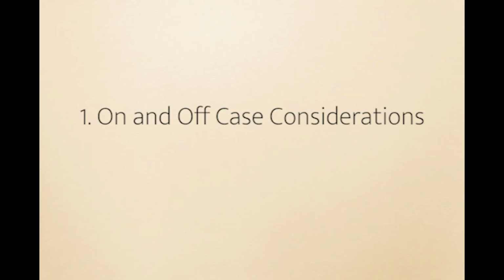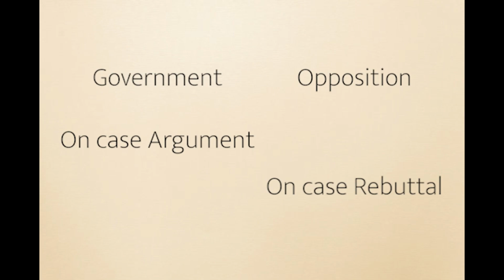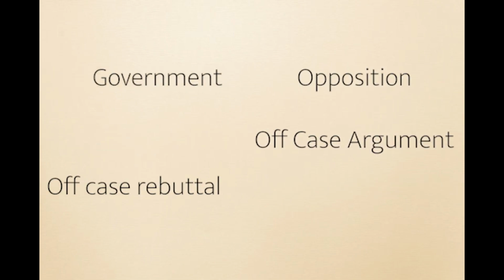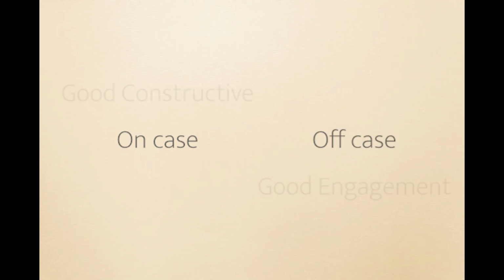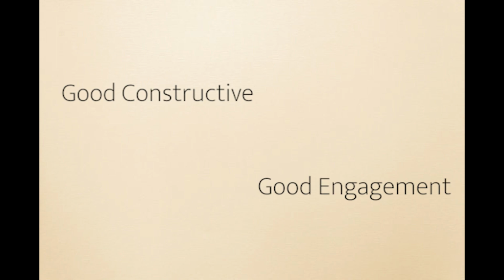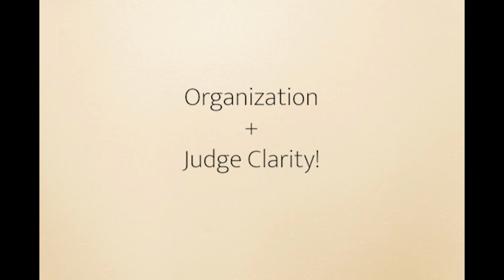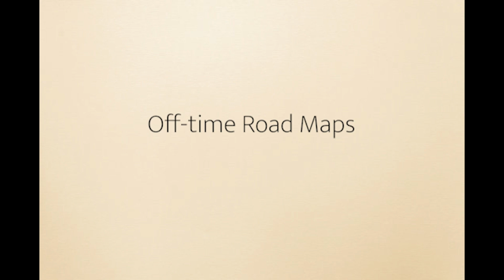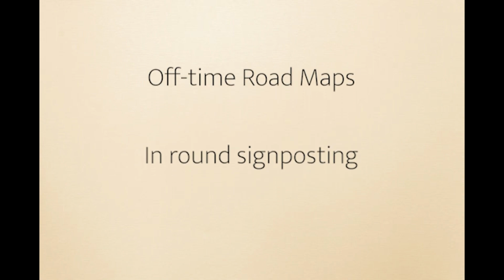4 - Structure of a Speech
Part 4 of a six-video series for the Osterweis tournament.